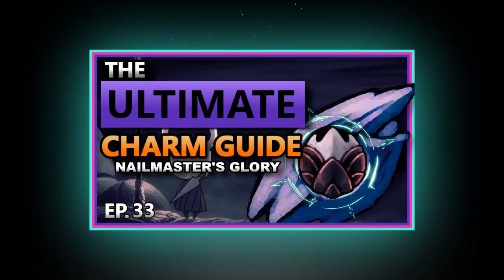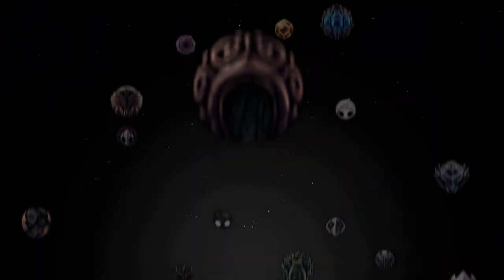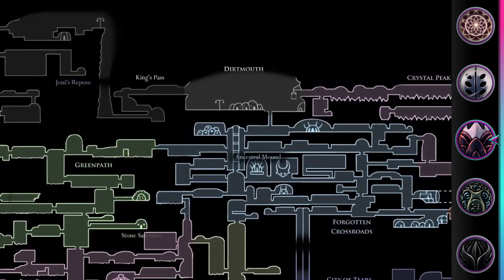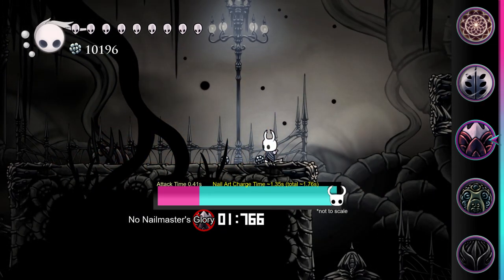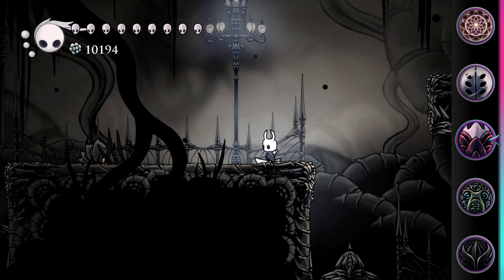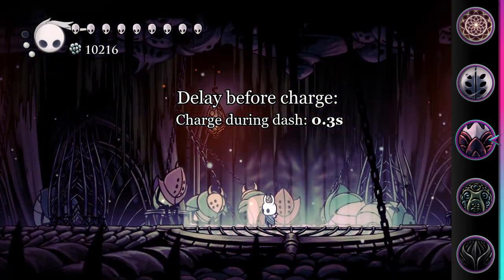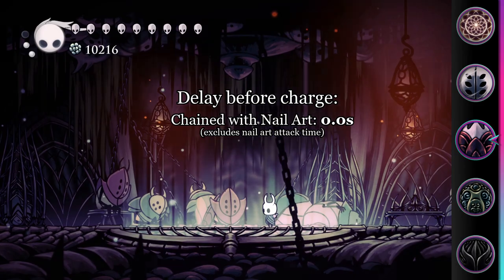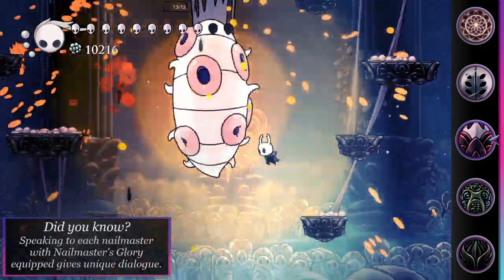CHARM DEEP DIVE EP.33: Nailmaster's Glory - [Hollow Knight]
The most glorious Nailmaster's Glory Charm guide on the internet.

Timestamps:
00:00 - Intro
00:17 - Nailmaster's Glory Deep Dive